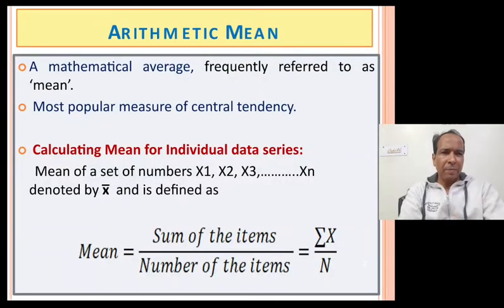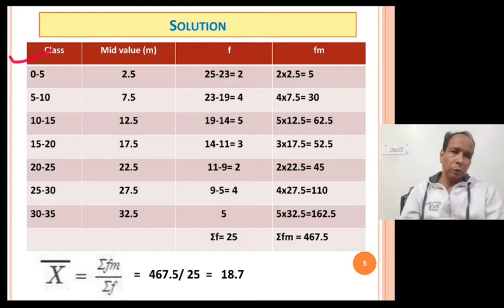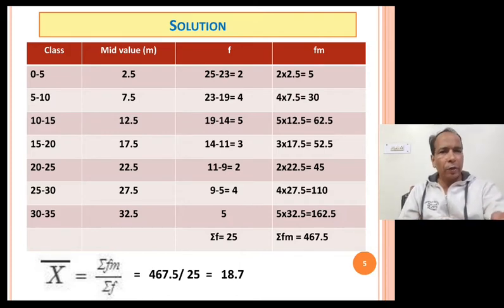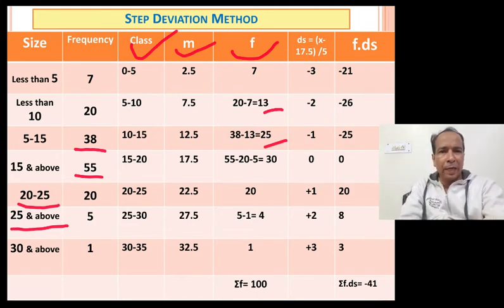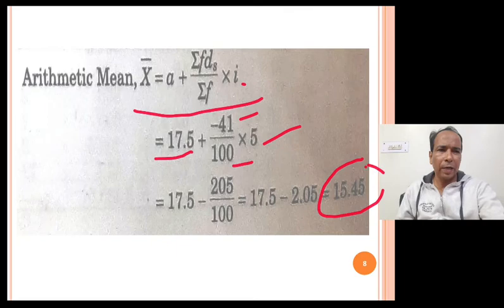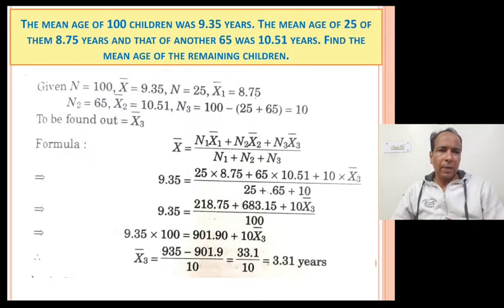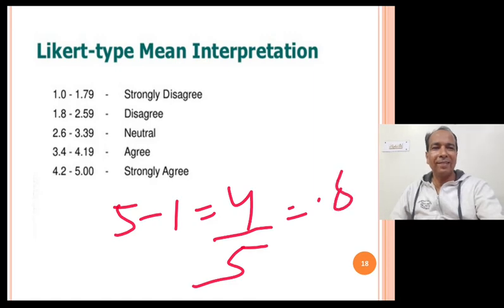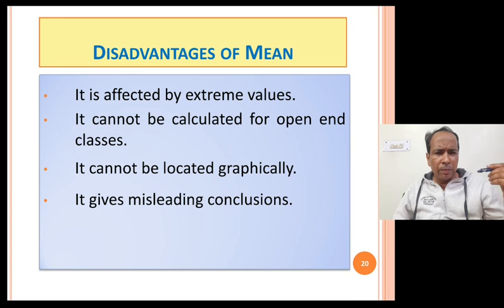Arithmetic Mean ll Business Statistics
This video lecture describes arithmetic mean, a mathematical measure of Central tendency or average. Examples have also been given. It also discusses the advantages and disadvantages of arithmetic mean. This lecture is presented in simple language which is easy to understand even for those who are not very good in English. Enjoy watching the whole series of lectures of business statistics for better understanding. Happy learning!